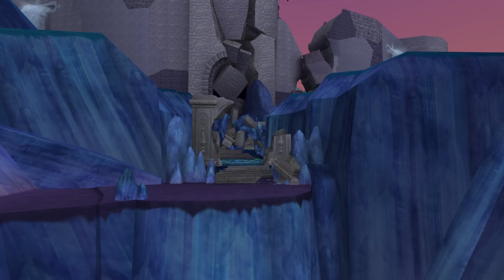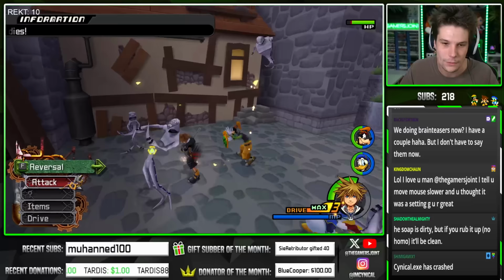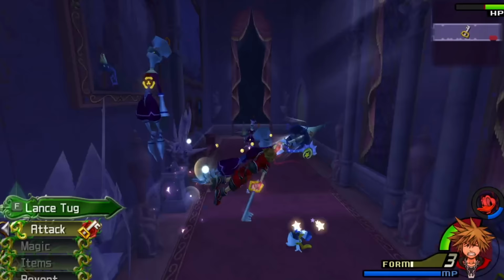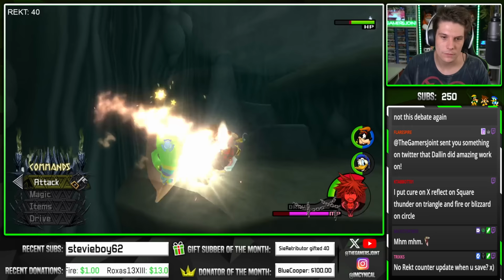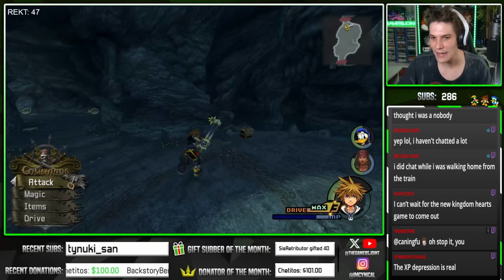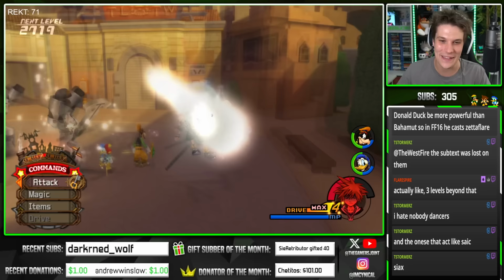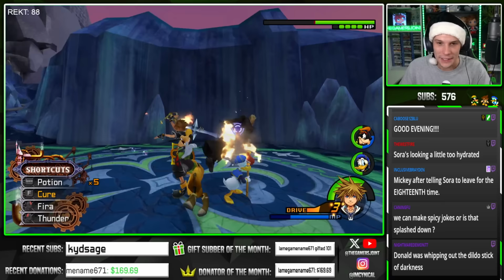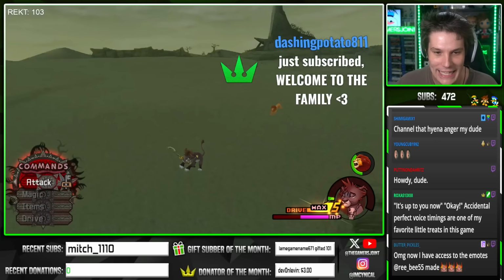Kingdom Hearts 2 with Mouse & Keyboard is HORRIBLE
Kingdom Hearts should not be played this way